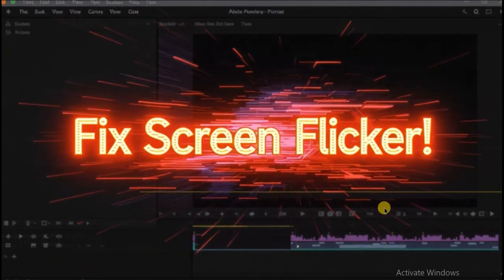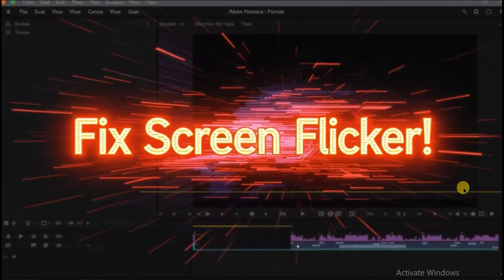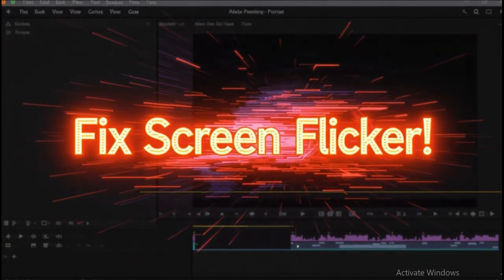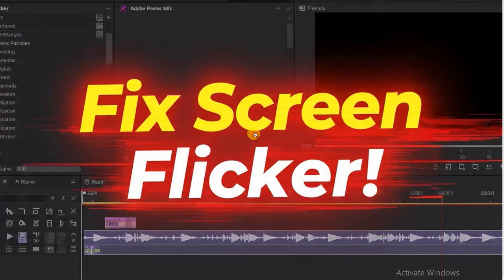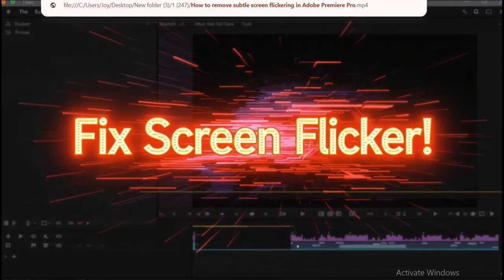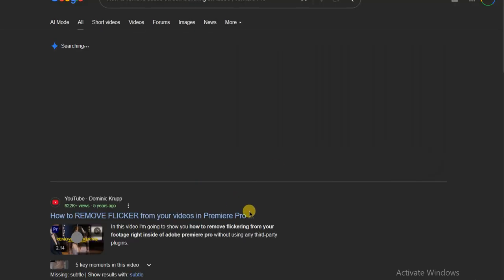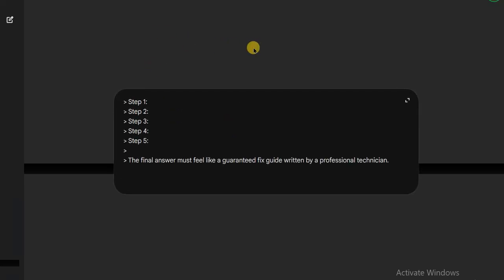How to remove subtle screen flickering in Adobe Premiere Pro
Are you struggling with subtle screen flickering in Adobe Premiere Pro on your Windows PC or Mac? This comprehensive guide shows you how to fix video flickering issues, resolve Premiere Pro playback glitches, and get your video edits looking smooth again. Whether you’re facing flickering in exported videos, monitor strobing, or timeline preview glitches, we walk you through troubleshooting steps, including adjusting sequence settings, changing renderer settings to Mercury Playback Engine (Software Only), applying the Flicker Remover effect, and updating your GPU drivers. This step-by-step solution helps you fix flickering problems for high-frame-rate footage and drone shots, recover smooth playback, and prevent screen flickering errors in the future.

In This Video We Will See How to remove subtle screen flickering in Adobe Premiere Pro

Here Are The Steps to Fix Screen Flickering in Adobe Premiere Pro

Method 1: Change Renderer Settings

1. Click File in the top menu
2. Select Project Settings
3. Click General
4. Under Video Rendering and Playback, find Renderer
5. Change the setting to Mercury Playback Engine Software Only
6. Click OK
7. Select Delete Previews if prompted
8. Done!

Method 2: Use the Flicker Remover Effect

1. Select the flickering clip on your Timeline
2. Go to the Effect Controls panel
3. Locate the Motion tab
4. Find the Flicker Removal option
5. Increase the value (start with 1.0)
6. Preview the clip to see if the flicker is gone
7. Done!

Method 3: Clear Media Cache

1. Click Edit (Windows) or Premiere Pro (Mac)
2. Select Preferences
3. Click Media Cache
4. Click the Delete button next to Remove Media Cache Files
5. Select Delete all media cache files from the system
6. Click OK
7. Restart Adobe Premiere Pro
8. Done!

Method 4: Frame Sampling and Field Options

1. Right-click the clip on your Timeline
2. Select Field Options
3. Click Flicker Removal
4. Click OK
5. If the issue persists, right-click the clip again
6. Go to Time Interpolation
7. Select Frame Blending or Optical Flow
8. Render the selection to see results
9. Done!

Topic Covered:
Adobe Premiere Pro screen flickering, fix video flicker Premiere Pro, Premiere Pro playback glitch, remove flickering from video, Adobe Premiere video export flicker, monitor flickering Premiere Pro fix, Premiere Pro flicker removal effect, resolve video strobing issues, how to fix Premiere Pro lag, Premiere Pro GPU acceleration error, video editing flicker solution, fix flickering in exported video, Premiere Pro timeline preview fix, update GPU drivers for Premiere, Premiere Pro rendering issues, remove light flicker in video, slow motion flickering fix, Premiere Pro sequence settings flicker, best flicker removal tips, Premiere Pro software only renderer, stop screen flickering in Premiere.